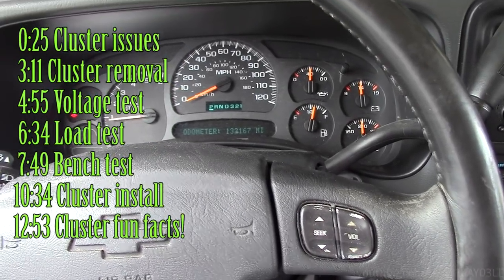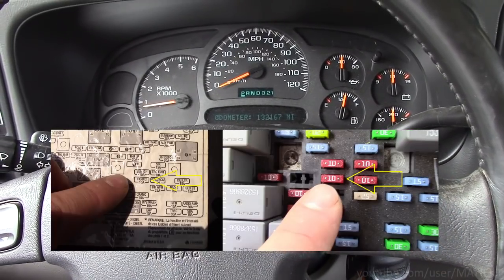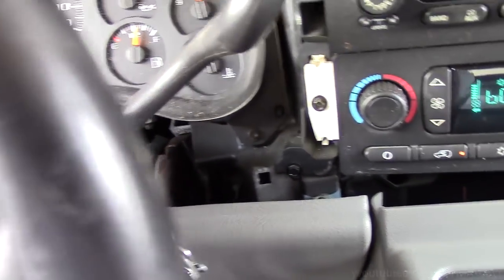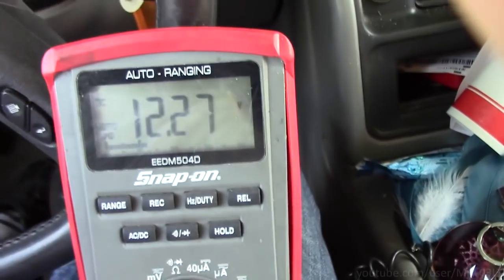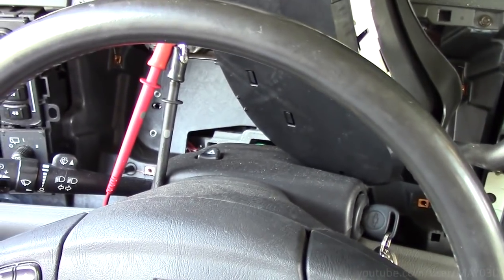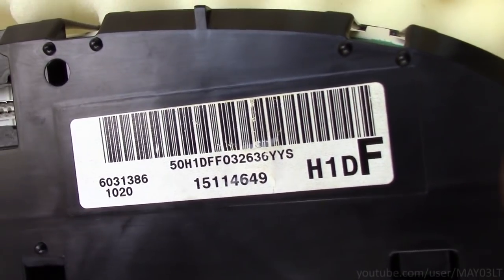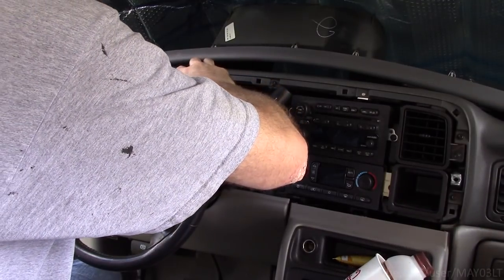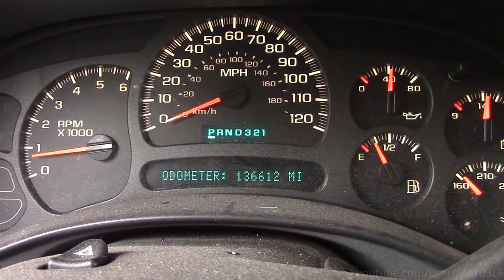2004 Tahoe instrument cluster power/ground tests and bench test (and cluster issues)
This video shows how to test the power and ground circuits for the instrument cluster in the 2004 Tahoe. You would do these tests if you had a cluster that would not turn on.

The cluster in this Tahoe had several problems. The drivers information center would switch languages and get "stuck", the drivers information center would turn on by itself with the key "off", and sometimes the cluster just wouldn't turn on at all unless it was reset by removing and reinstalling the fuse. A new (re-manufactured) cluster fixed all of these issues.

The pinouts should be same for other GM trucks and SUVs of this era (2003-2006-ish) like the silverados, suburbans, yukon, etc.

My test connector isn't available any more, here is something else that should work: